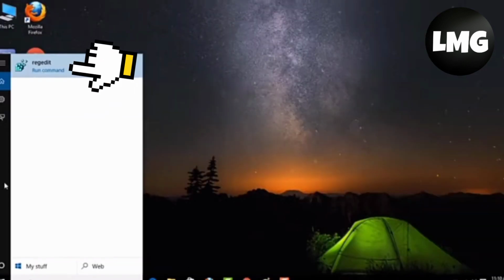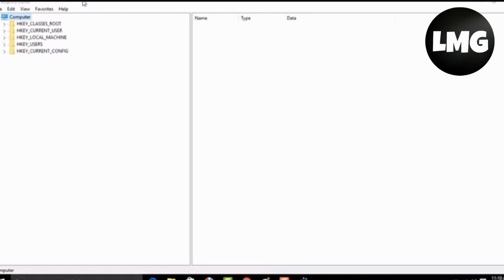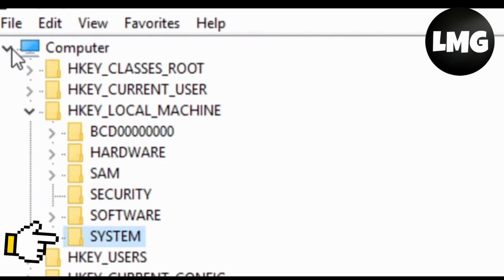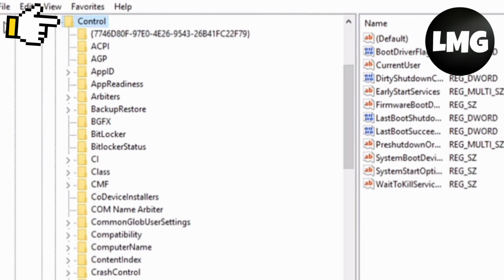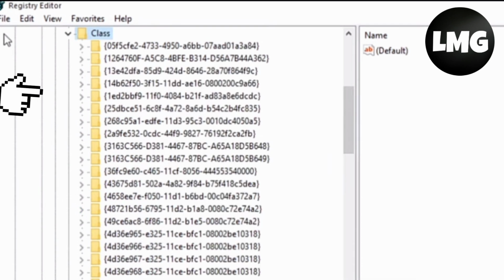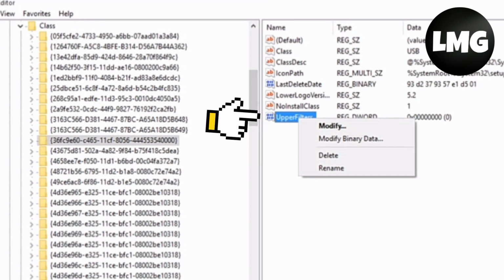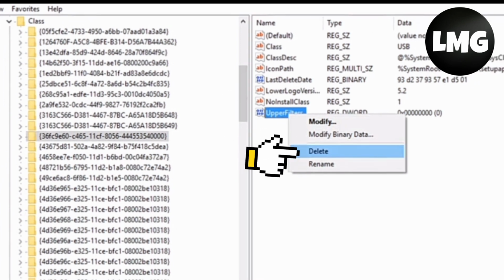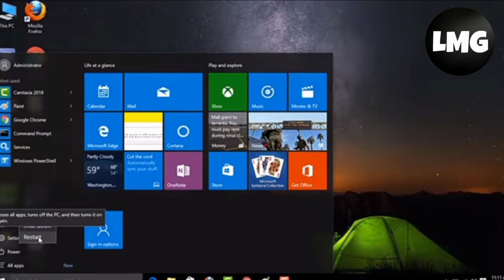How To Fix " There was an error connecting to the platform"/Error code: 39 In Valorant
Are you encountering the frustrating error message "There was an error connecting to the platform" with error code 39 in Valorant? Don't worry, this common problem can be easily fixed. In this guide, we will walk you through the step-by-step process of resolving this error and getting back to playing the game.

The first step in resolving this error is to restart your computer. This can often fix small glitches that may be causing the error message to appear.

Make sure that your internet connection is stable and that there are no issues with your router or modem. You can also try disconnecting and reconnecting to your network.

Step 3: Clear your game cache

Clearing your game cache can also help resolve this error. To do this, go to the "Options" menu in Valorant and select "Clear Cache."

Step 4: Update your drivers

Make sure that your graphics and sound drivers are up-to-date. You can check for updates on the website of your graphics card manufacturer.

Go to your game library in the client, right-click on Valorant, and select "Properties." Click on the "Local files" tab, then click on "Verify integrity of game files."
If none of these steps work, you may need to contact the game's support team for further assistance.

 By following these steps, you should be able to fix the "There was an error connecting to the platform" error code 39 in Valorant and get back to playing the game.

Were you able to figure out   How To Fix " There was an error connecting to the platform"/Error code: 39 In Valorant

Share this with a friend who wants to know How To Fix " There was an error connecting to the platform"/Error code: 39 In Valorant

What do you think of How To Fix " There was an error connecting to the platform"/Error code: 39 In Valorant